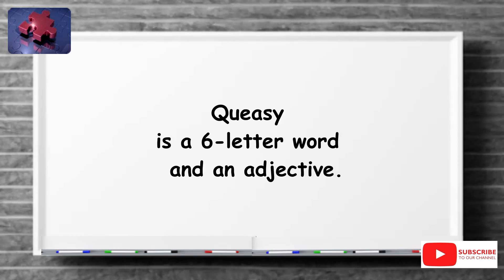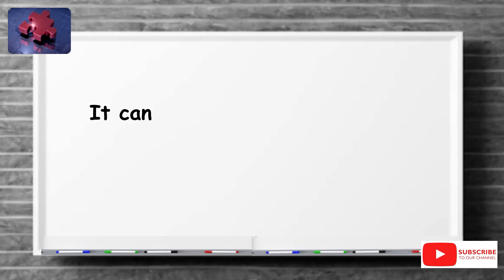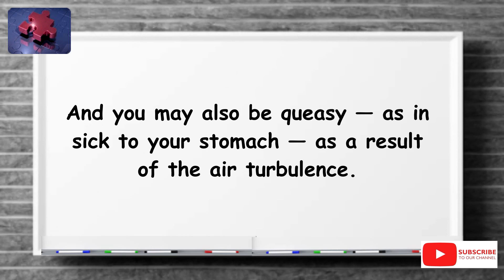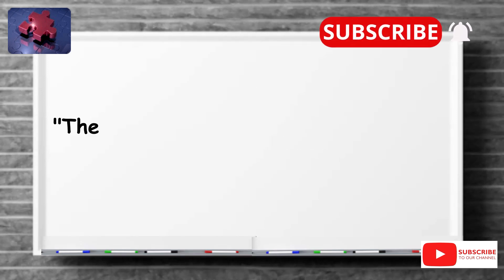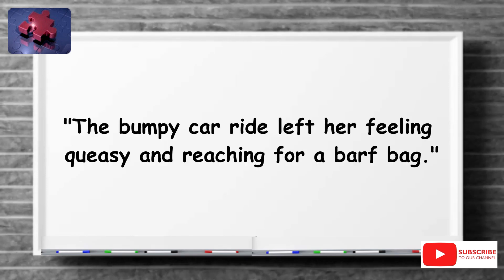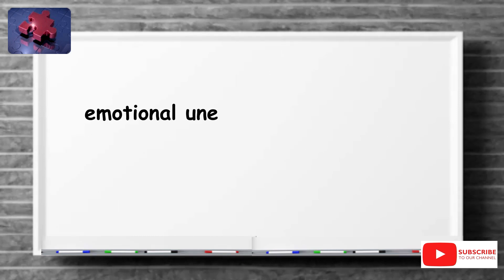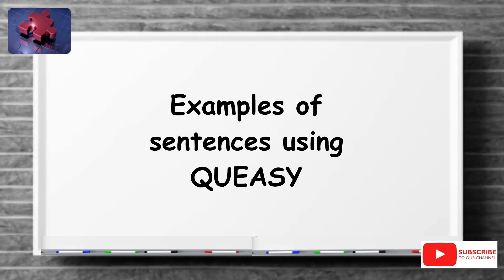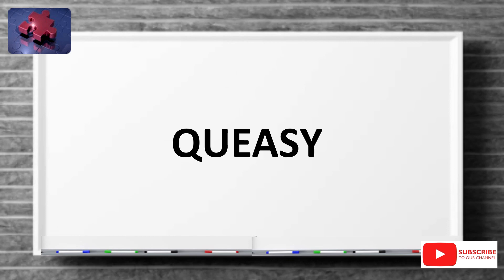QUEASY. The simplest definition YOU need!! tellsvidetionary™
Queasy. Word of The Day 9 April 2024.

No one enjoys getting corrected. Avoid embarrassing mistakes by articulating them right the first time.

Are you🫵 having difficulties understanding English words? Confused😕about how to use words in a sentence? Or just want to refresh your English? Then check out our Videtionary now - {video dictionary} - and get the meanings of many words in our daily collection!